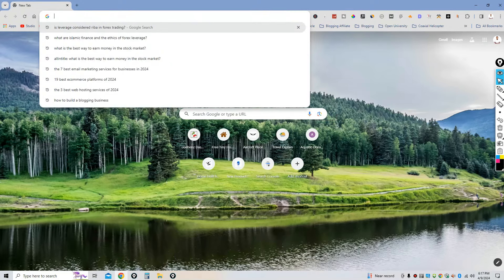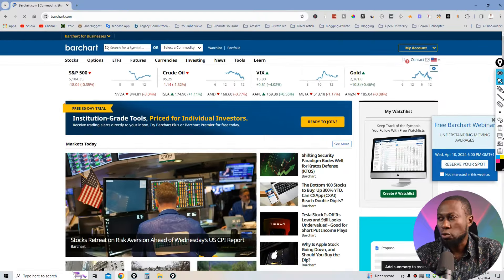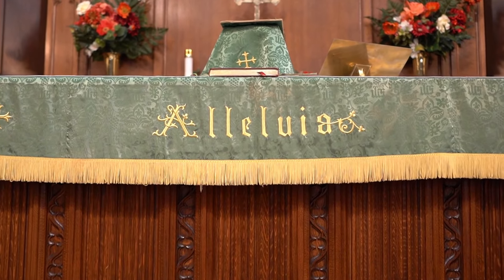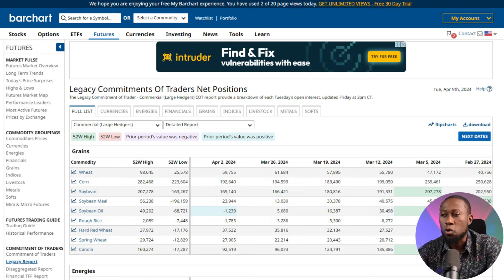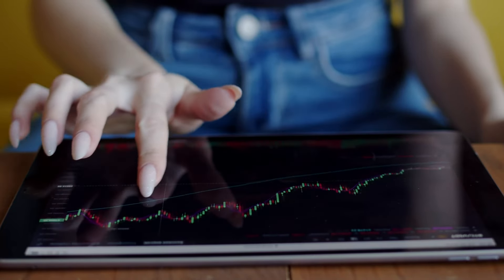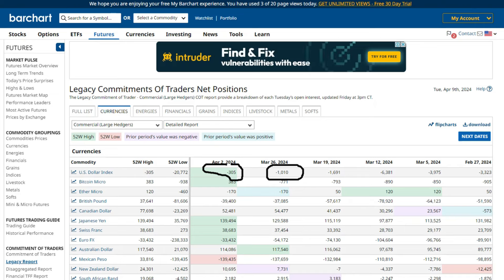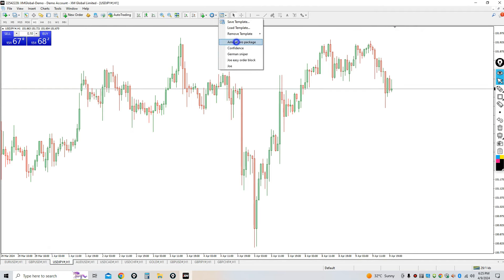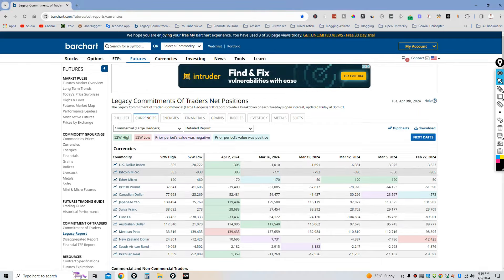Barchart Legacy Report | Understanding Barchart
Unlock the power of historical data with our latest video on the Barchart Legacy Report! In this comprehensive guide, we delve into the significance of historical market trends and how they can shape your investment strategies.

Learn how to interpret legacy data effectively to make informed decisions, whether you're a seasoned trader or just starting out.

Our experts break down key concepts and provide actionable insights to help you navigate the complexities of the financial market.

Don't miss out on this essential resource for maximizing your investment potential. Watch now and take your trading game to the next level!